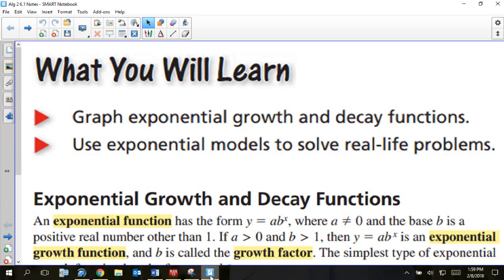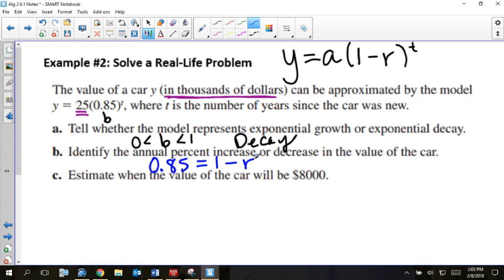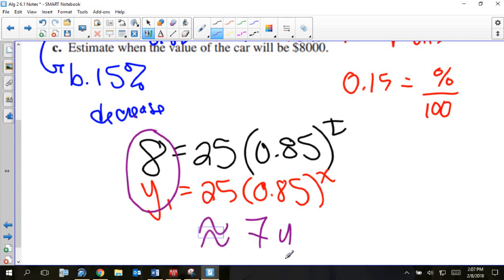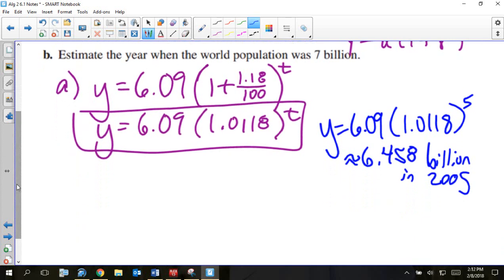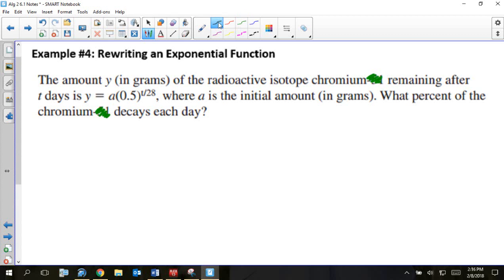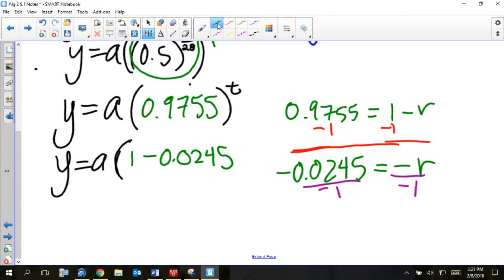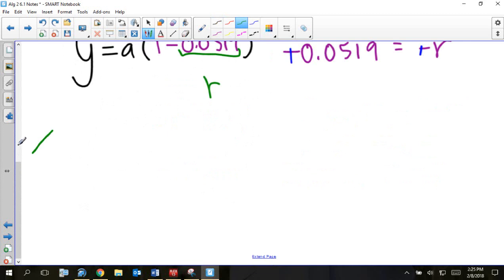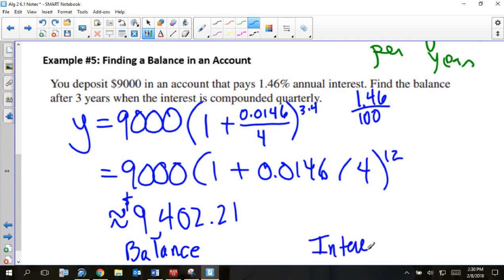Alg 2 6 1 Notes Day 2